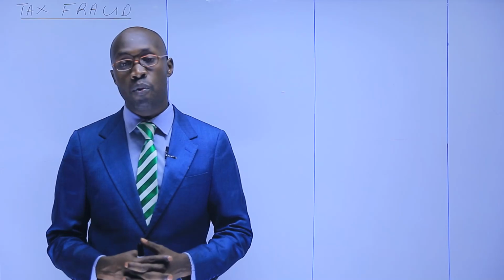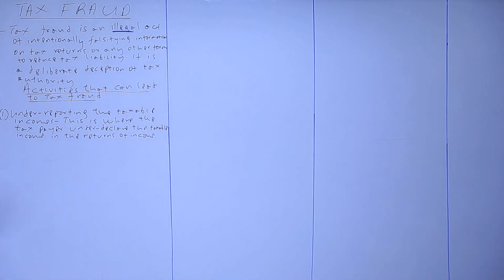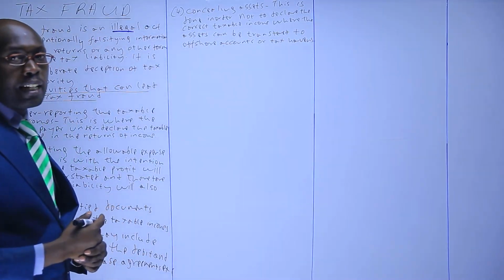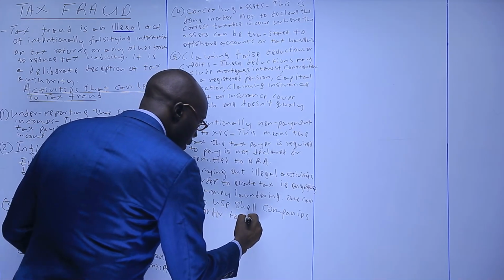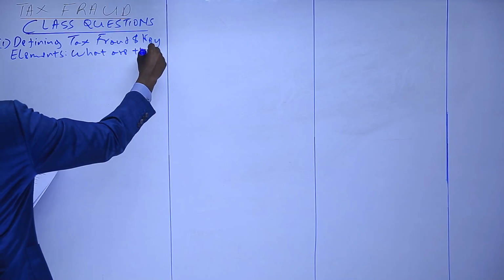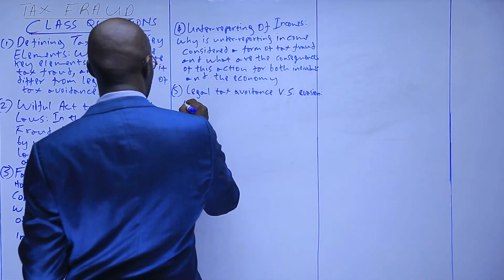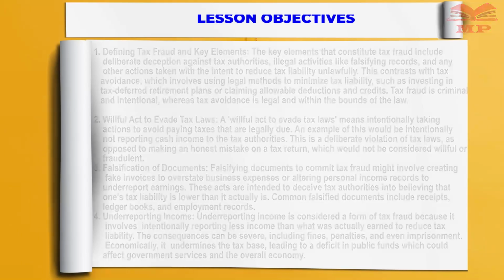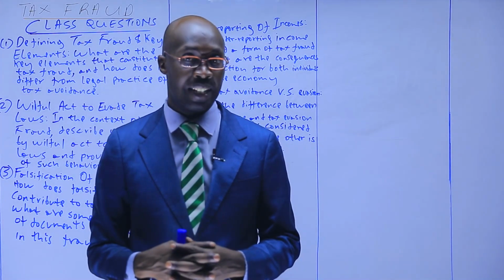Tax Fraud - Lesson 1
Welcome to the start of our critical series on Tax Fraud! 🎓 In this Lesson 1, we lay the foundational knowledge by defining what tax fraud is, exploring its various types, and—most importantly—clarifying the crucial legal distinction between Tax Fraud, Tax Evasion, and legal Tax Avoidance.

Understanding the legal boundaries between ethical tax planning and criminal activity is essential for tax professionals, accountants (CPA/ACCA), business owners, and Advanced Taxation students. Ignorance of the law is no defense!

In this video, you will master:

Definition of Tax Fraud: The legal elements required to prove criminal tax fraud (intent, misrepresentation, knowledge).

Types of Tax Fraud: Examining common schemes used by individuals and corporations (e.g., misstating income, false deductions, offshore schemes).

Tax Avoidance (Legal): Strategies for legitimately minimizing tax liability within the confines of the law.

Tax Evasion (Illegal): Deliberate attempts to escape tax by illegal means (the fine line before fraud).

The Distinction: A clear, practical explanation of the difference between these three concepts—the focus on criminal intent.

Protect yourself and your clients by mastering the legal limits of taxation! 👇

⏱️ Timestamps:
0:00 – Introduction to Tax Fraud Series

1:30 – Definition and Legal Elements of Tax Fraud

4:15 – Legal Tax Avoidance Strategies Explained

7:00 – Tax Evasion (Illegal but Not Necessarily Fraud)

10:20 – The Critical Distinction: Intent (Fraud vs. Evasion vs. Avoidance)

13:05 – Common Examples of Fraudulent Activity